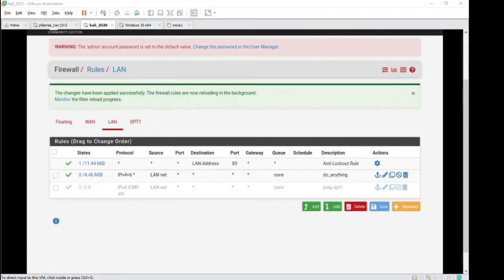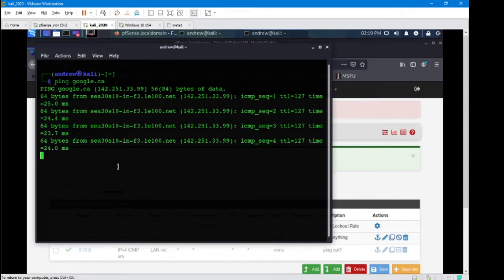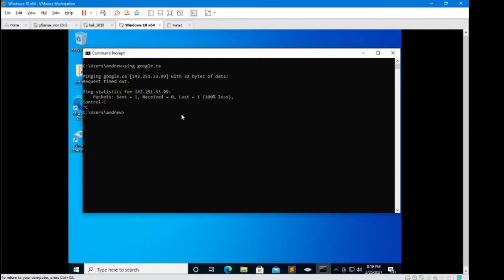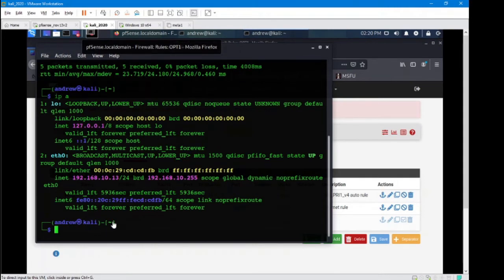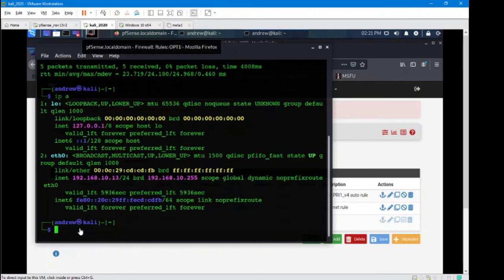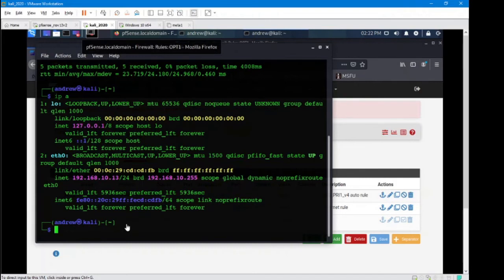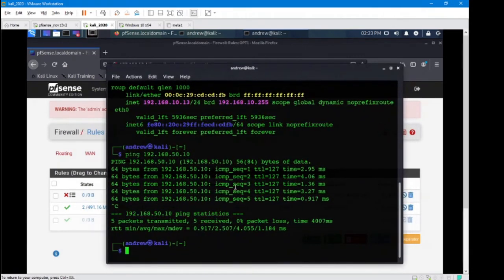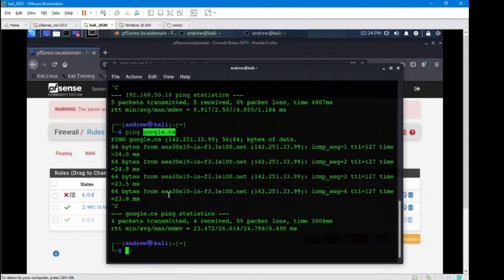What is a Stateful Firewall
In this video I describe what a stateful firewall is and give you a simple demonstration to illustrate the point